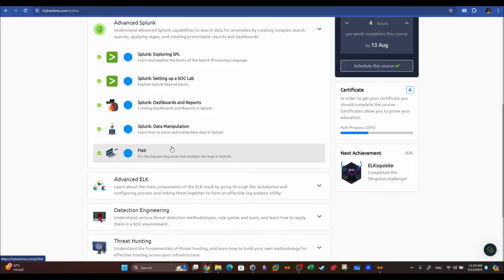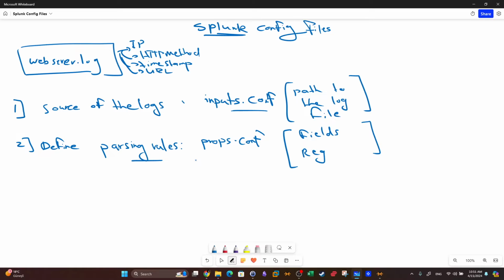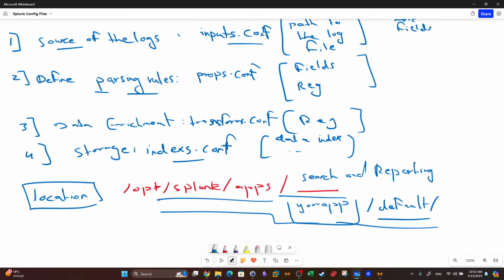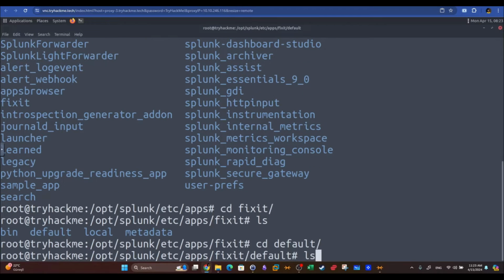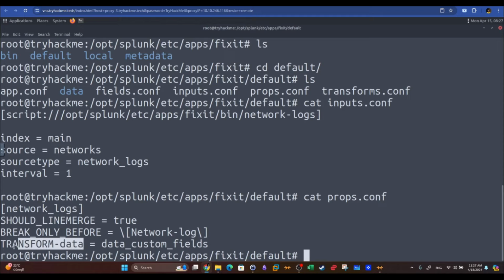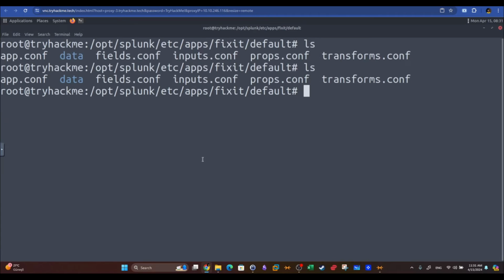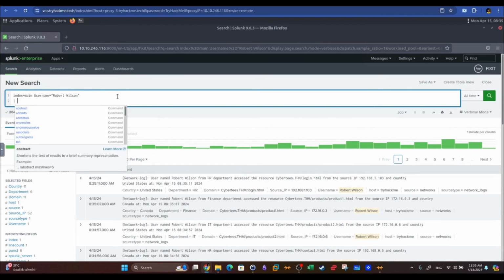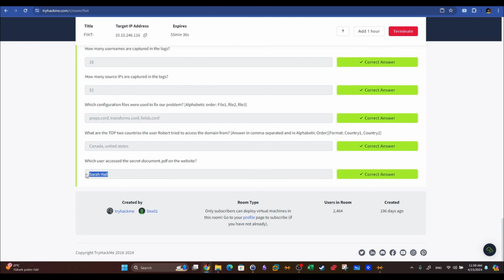How to Use Splunk SIEM for Logs Analysis & Events Monitoring | TryHackMe Fixit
In this video walkthrouugh, we discussed Splunk configuration files namely, props.conf,transforms.conf,fields.conf,inputs.conf, indexes.conf and mentioned the purpose and goal of each one of them. Splunk configuration files are used to configure log parsing rules, fields extraction and set log storage and retention rules. Use these config files when Splunk doesn't extract the fields properly from the provided log file or when you have unique format for your logs. For demonstration purposes, we solved TryHackMe Fixit challenge that lets us to practically test our knowledge in configuring log parsing rules with Splunk.